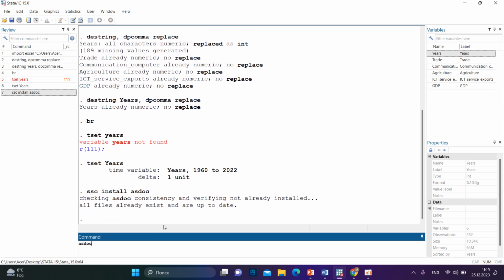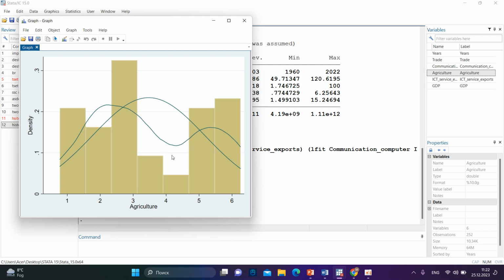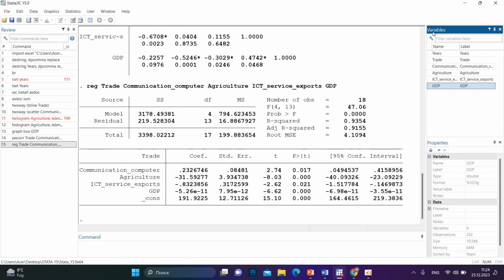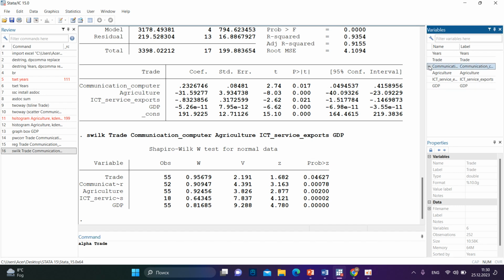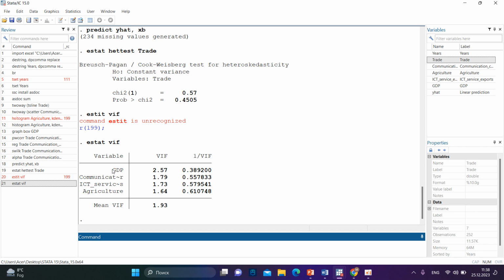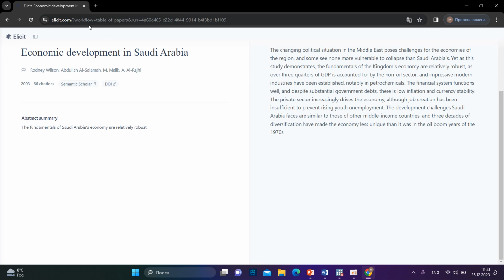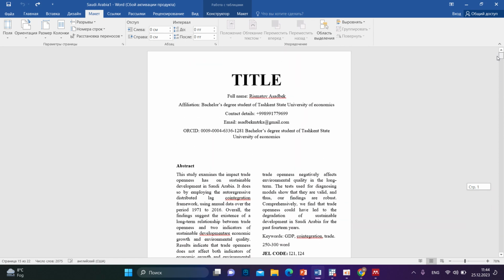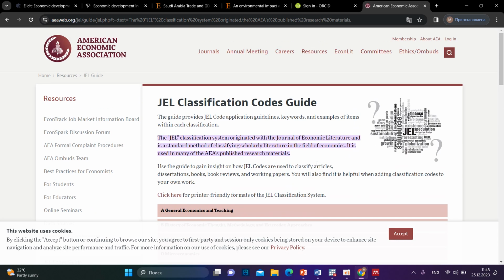Economic analysis of Saudi Arabia (Part 2)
The topic of the course work: Economic analysis of Saudi Arabia
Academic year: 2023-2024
Student: Rismatov Asadbek
Course: 1st year
Science: Economy of World Regions
Field of study: World economy and international economic relations